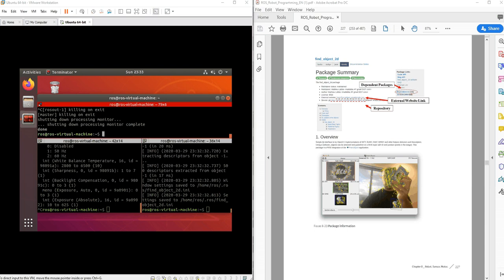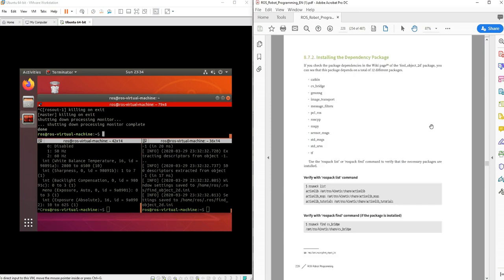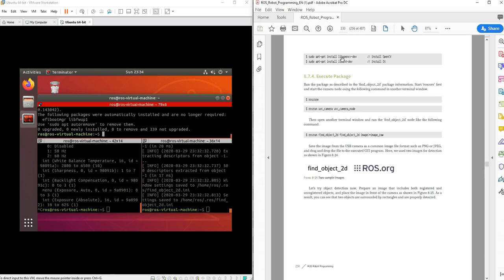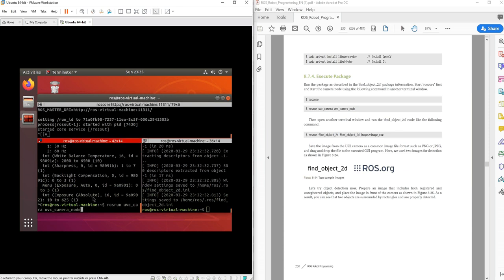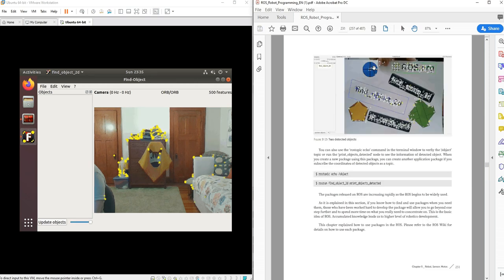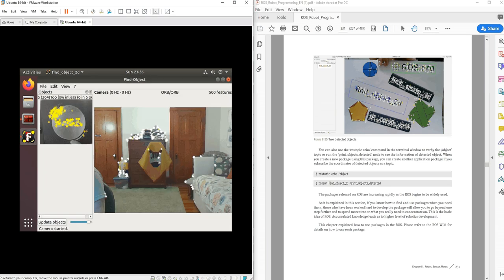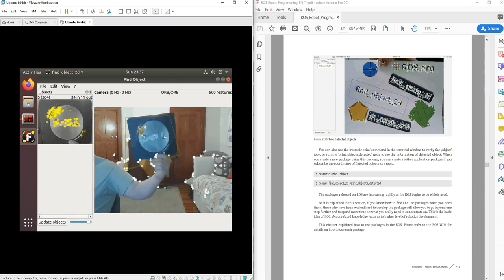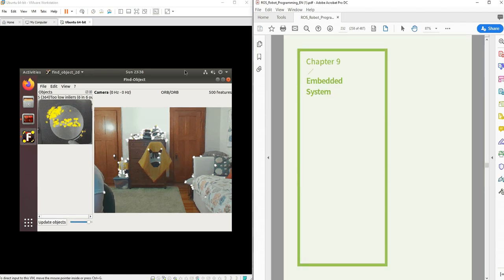Find Object 2D